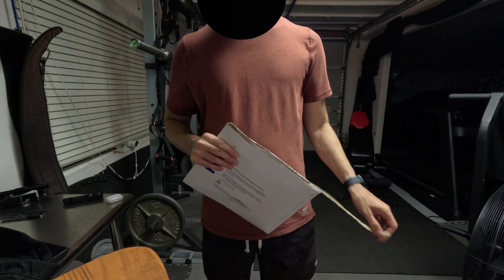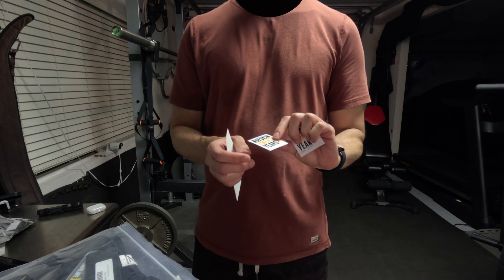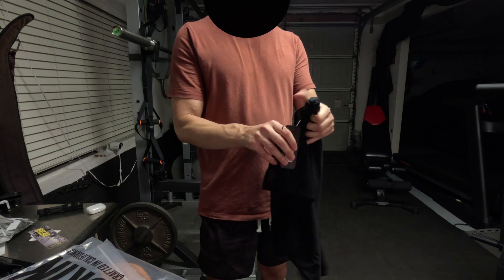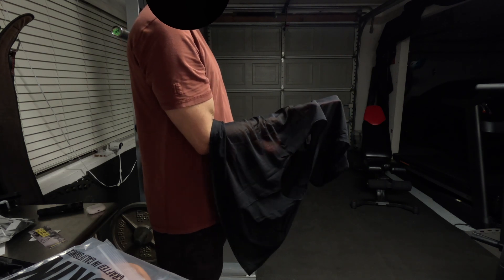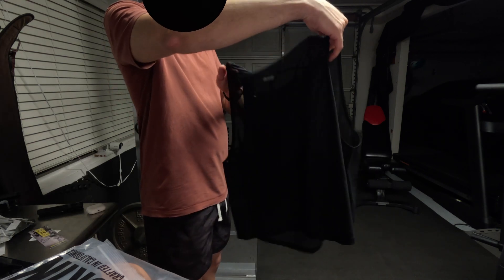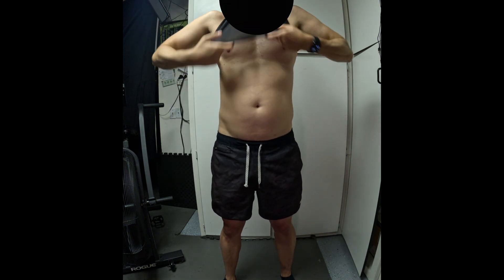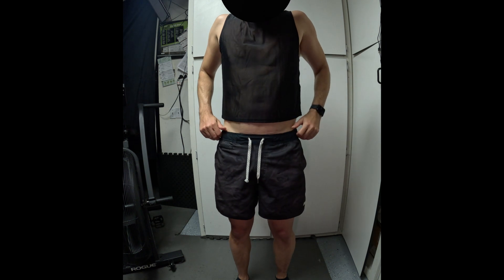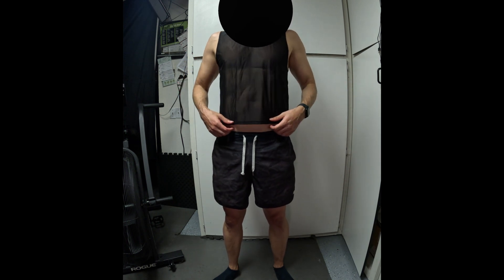Rufskin Funky Bodysuit